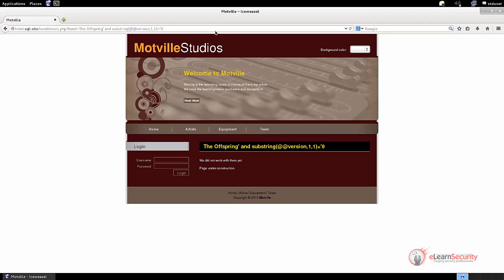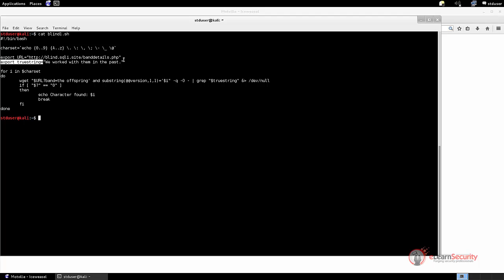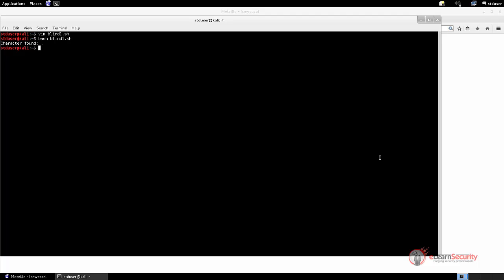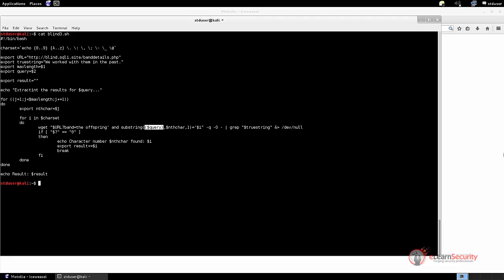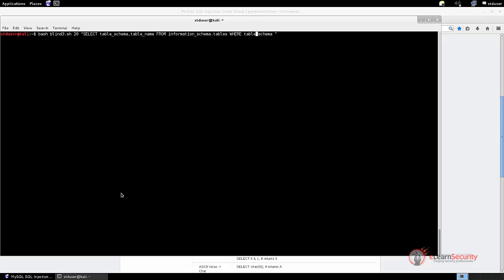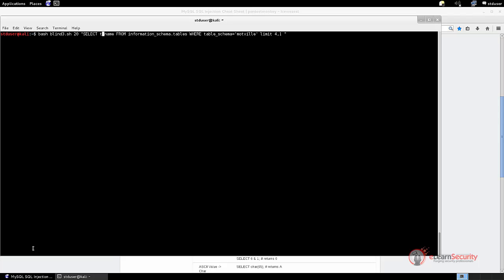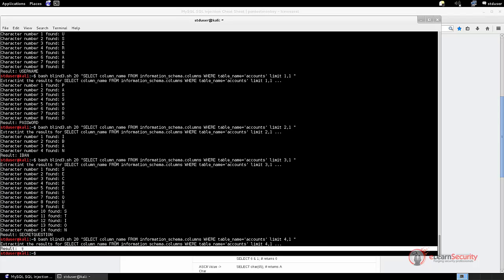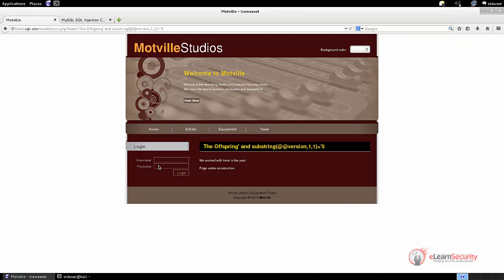PTP v5 course Web Application Security Module 4 SQL Injection attacks exploiting blind sql injection